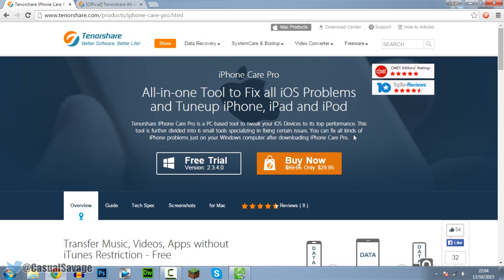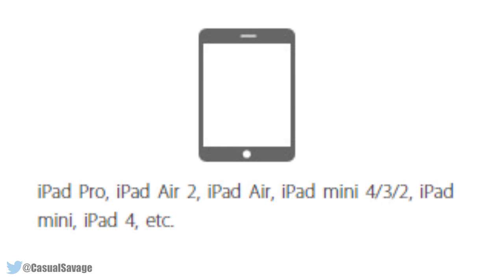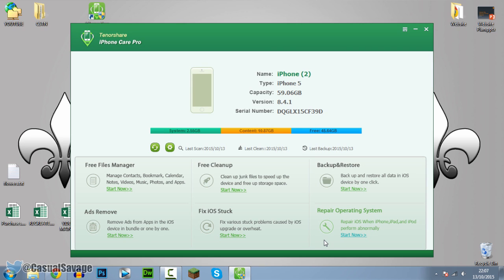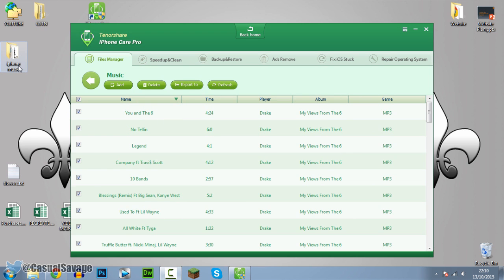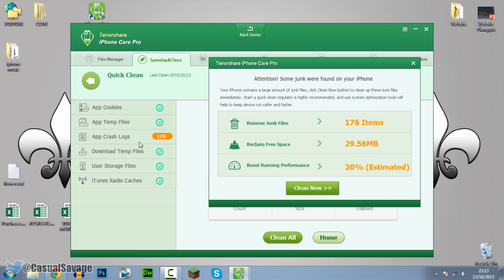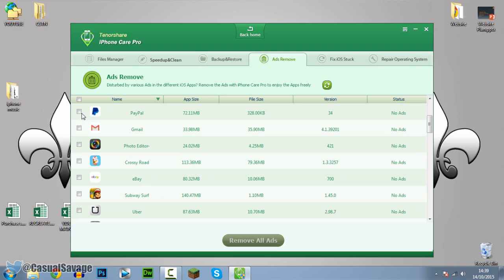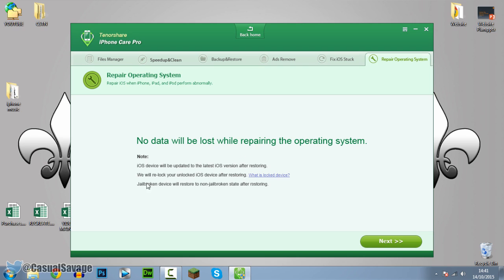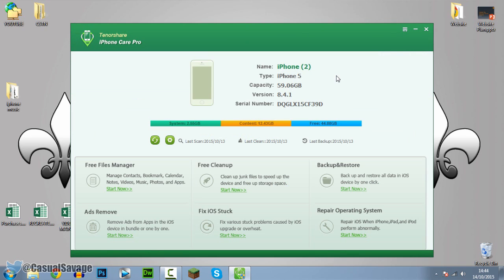Tenorshare iPhone Care Pro Review + Giveaway!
This program is very useful for iOS users, it's compatiable with all of the iPhones, iPads and iPods. Within the video I will  show you what the software is and how to use it. It's a very simple program to use and offers a variety of great features.

RT This tweet to enter!

Server IP:
CSFactions.clovux.net

CasualSavage